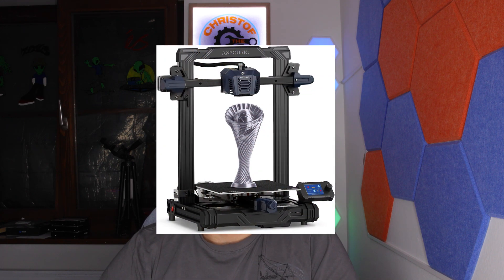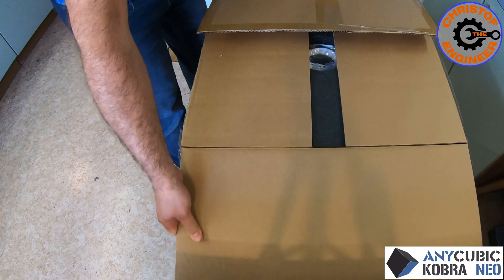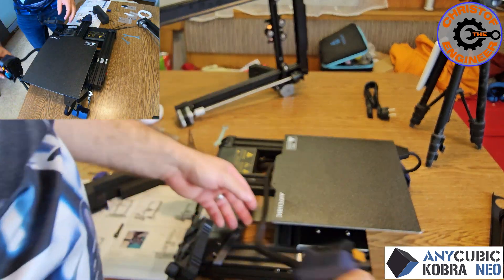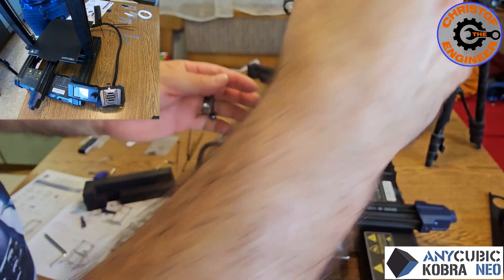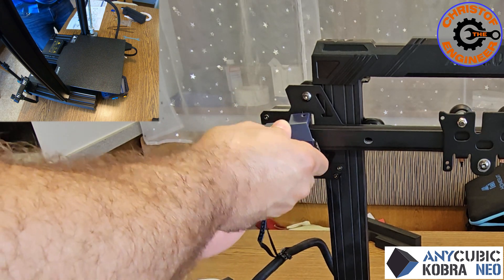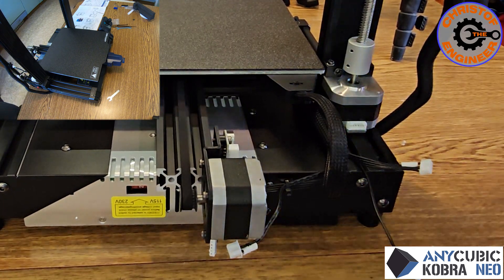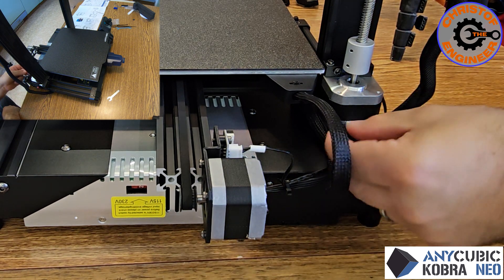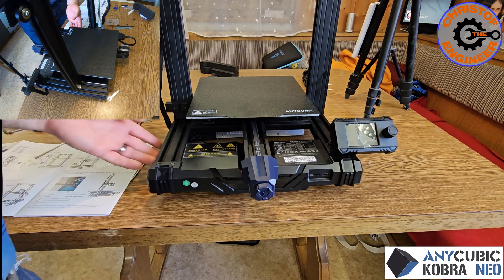3D PRINTER Anycubic Kobra NEO - Unboxing and step to step assembly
My brother bought himself a 3D printer, here is the link:

It is a @ANYCUBIC3D  Kobra NEO - its a good printer for beginners.

In this video here you see me unboxing and assembling the printer with step to step instructions

Videos of first prints will follow soon.